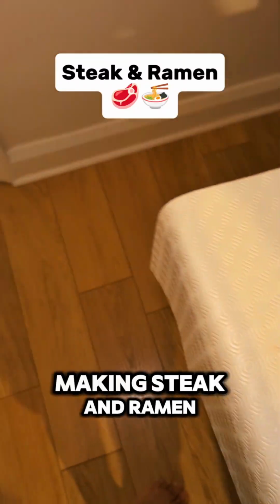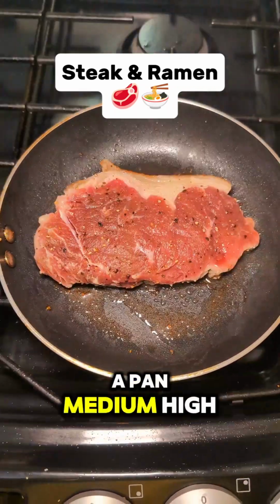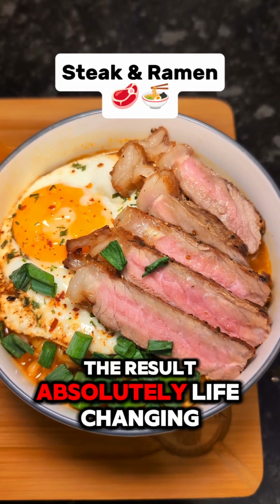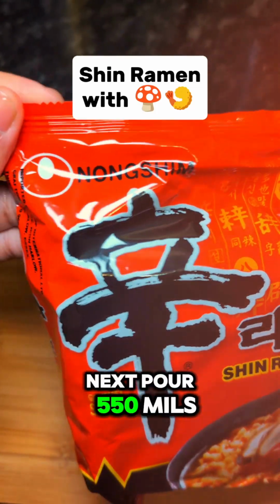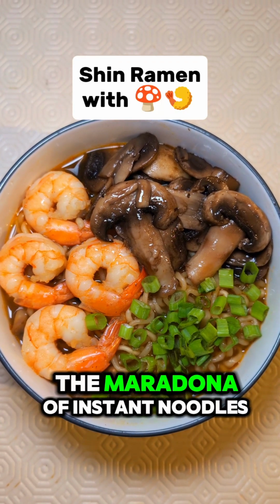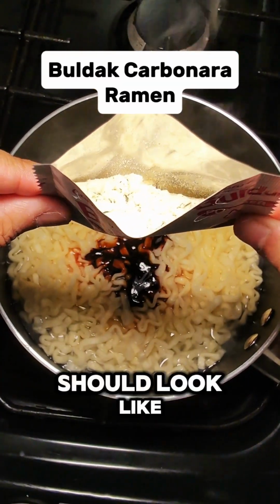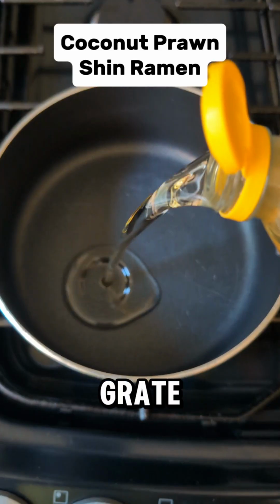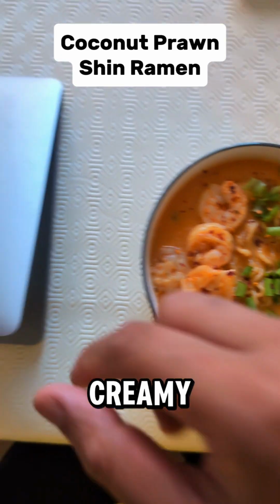4 Ramen recipes while working from home